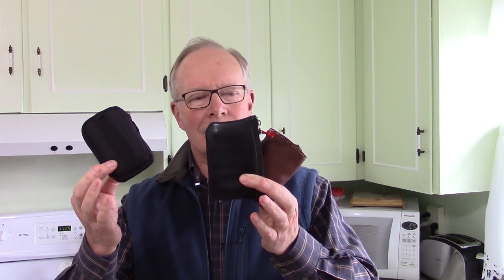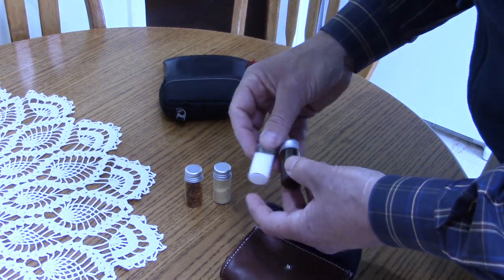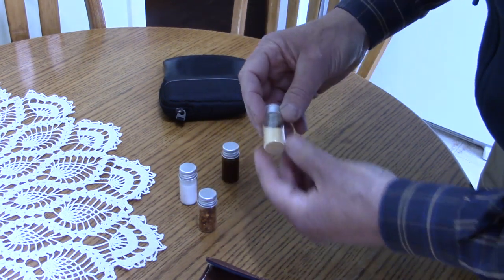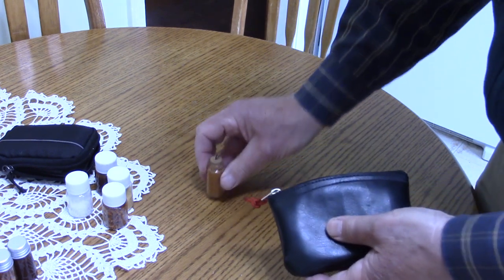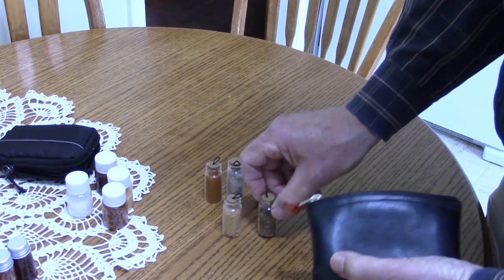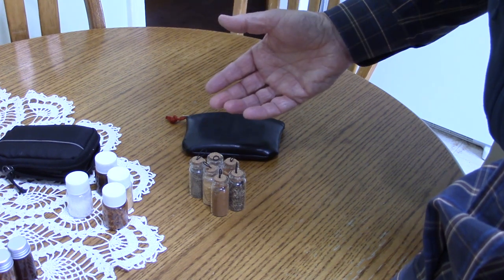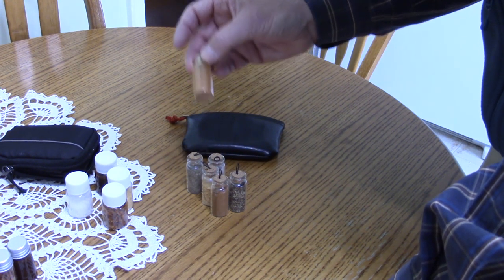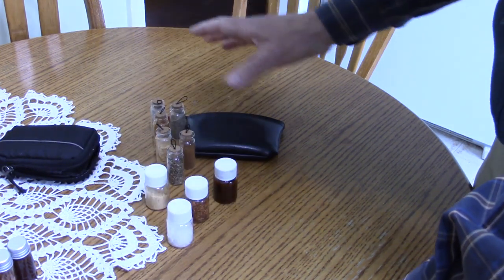My Spice Kits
In this video I respond to a viewer request to show the spice kits I use when I go into the woods

You can purchase a traditional set from Rob Young at the Crafted Woodsman